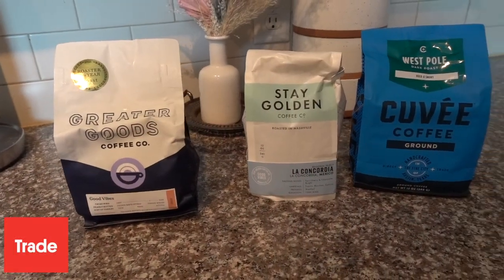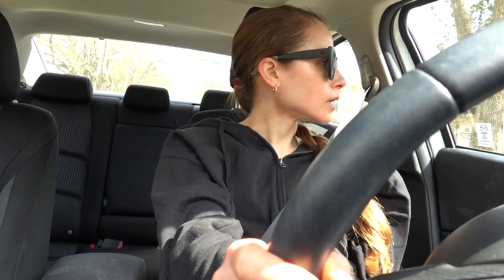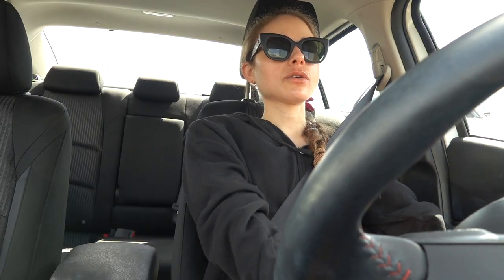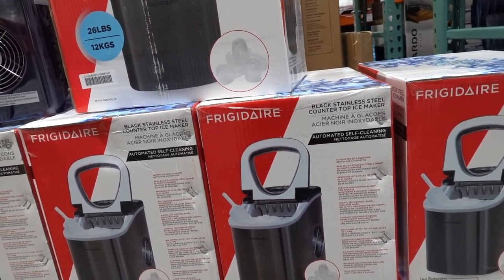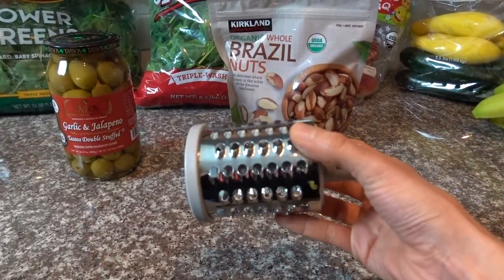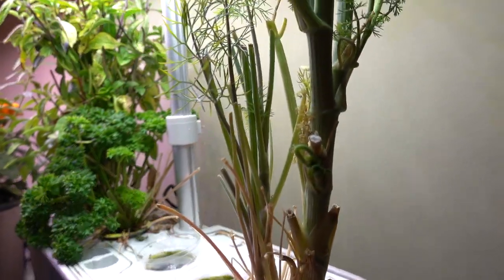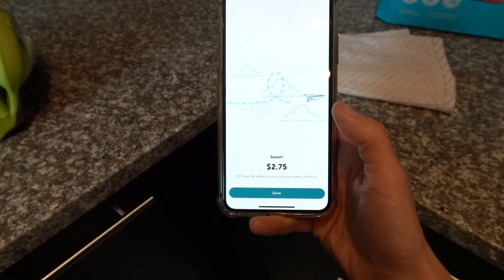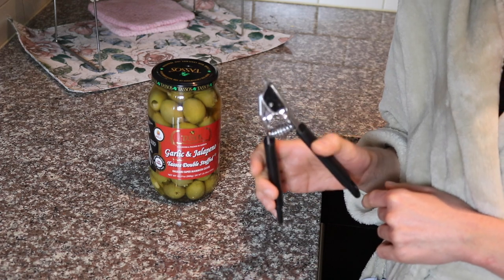Vlog: How I am dealing with FACE MASK IRRITATION| Dr Dray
Pajama set
Sunscreen I am wearing
Pink shirt
Vaniply ointment

0:00 Intro
1:21 Car chat
6:19 Mask tip
7:44 Costco
10:09 Grocery haul
14:57 Aerogarden
16:46 Ibotta
17:02 Olives
21:01 Outro